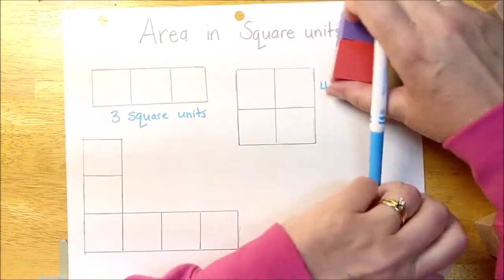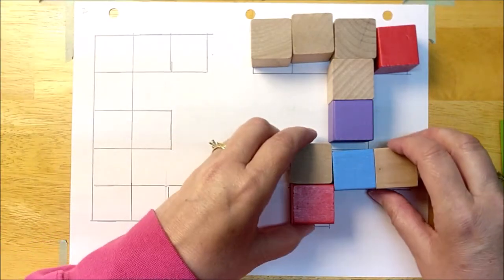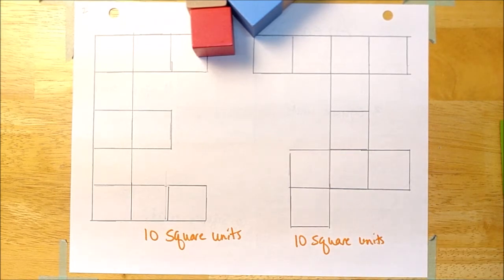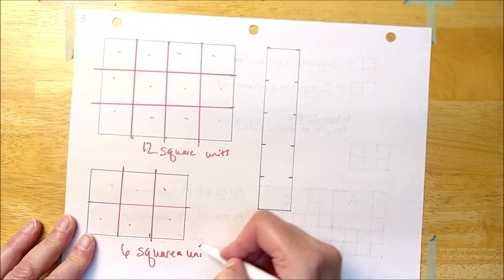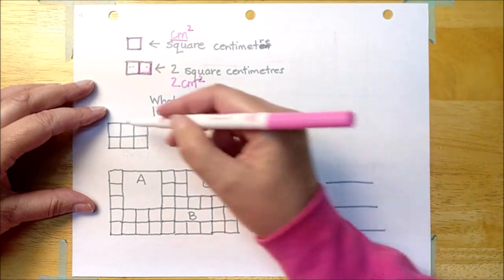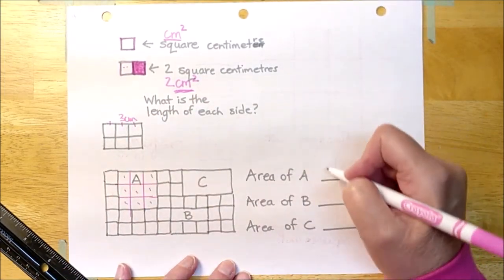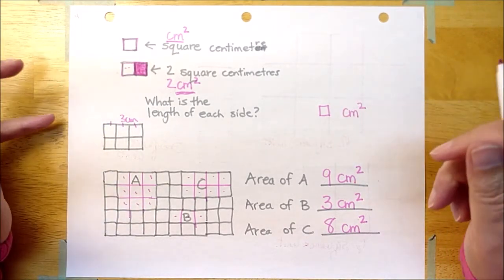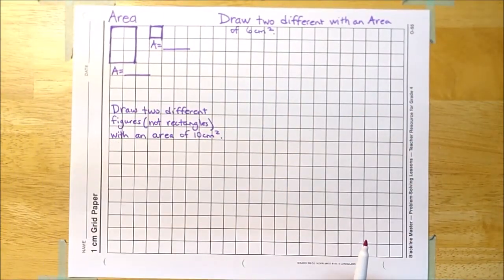Area in Square Centimeters 1